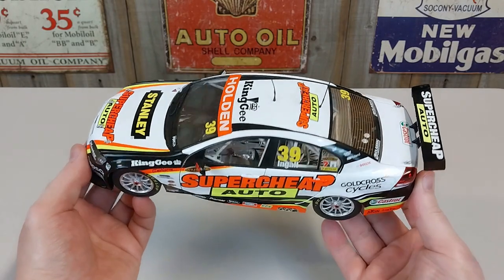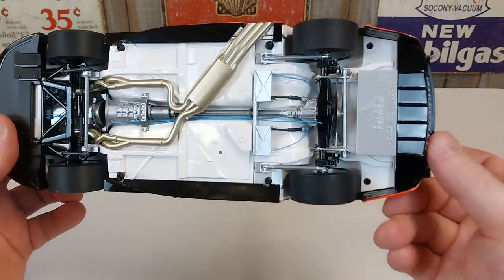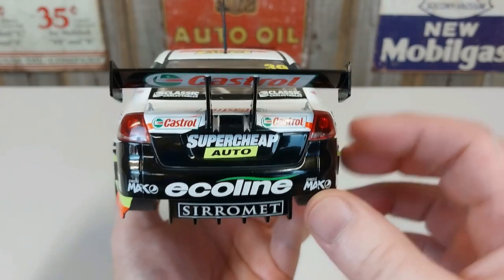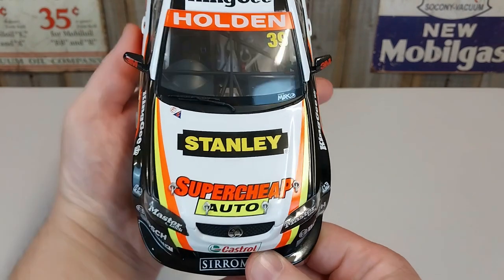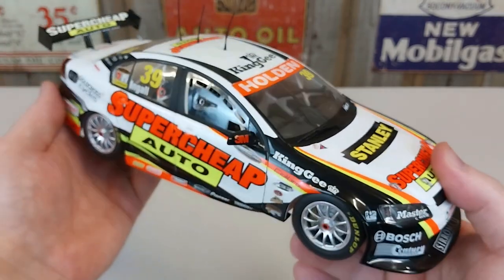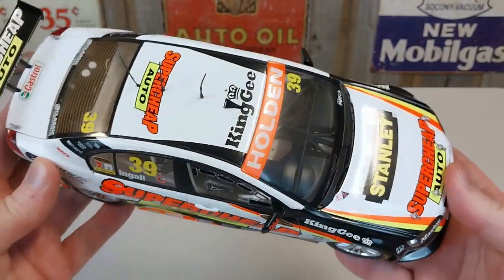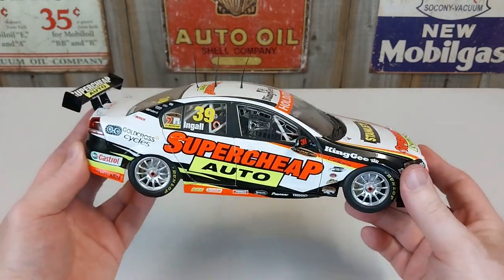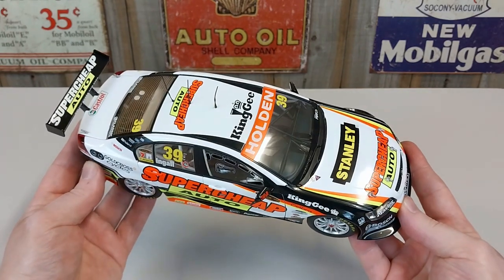2010 Championship Russell Ingall #39 Holden VE Commodore, Supercheap Auto, V8 Supercar 1:18 Diecast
Hi there. Thank you for checking out another of our videos and another Bathurst and V8 Supercars Edition. Russell Ingall wouldn't have the best year driving the No.39 Supercheap Auto, Paul Morris Motorsport Holden VE Commodore. It was a difficult season for the team and Ingall finished 12th in the 2010 championship.
Today's example is from Classic Carlecatable and is the Supercheap Auto Paul Morris Motorsport #39 Holden VE Commodore as driven by Russell Ingall during the 2010 Championship season.
It is 1:18 scale and made of diecast with plastic accessories.
Thanks again for taking the time to check out the video.
Cheers